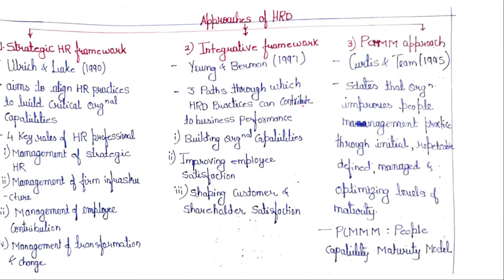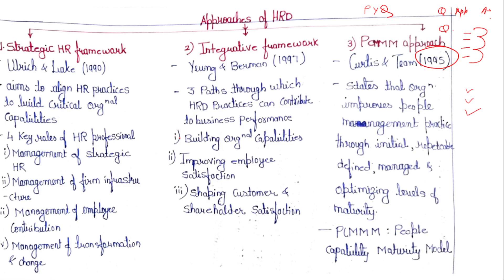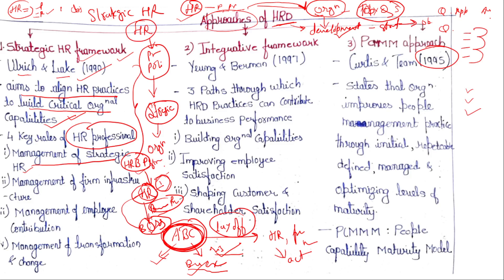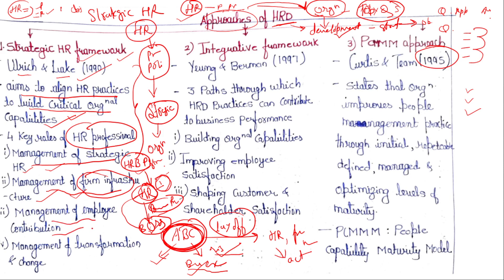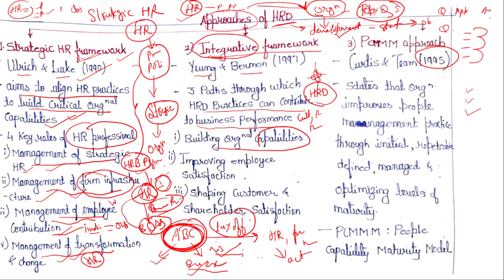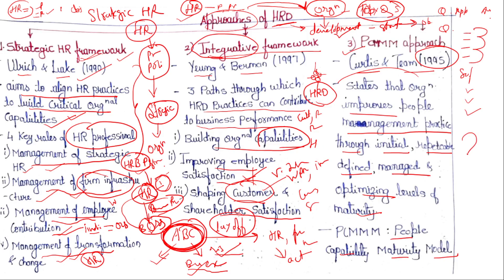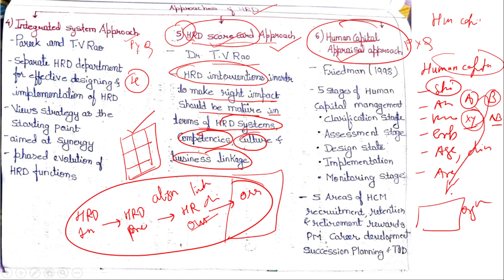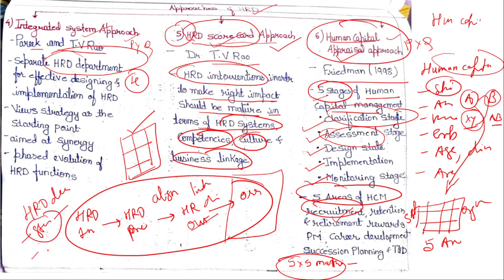Approaches of HRD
In this session, Lakshmi Kushwaha will cover Approaches of HRD  with a detailed explanation for PSUs/IBPS - SO  - HR /NTA NET/JRF, Assistant Labour Commissioner, LEO, and APFC EO